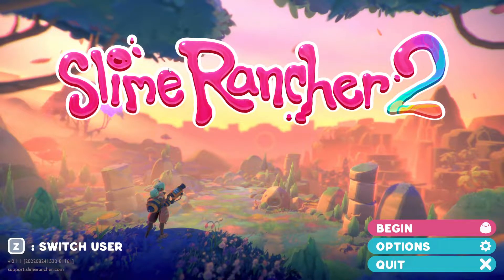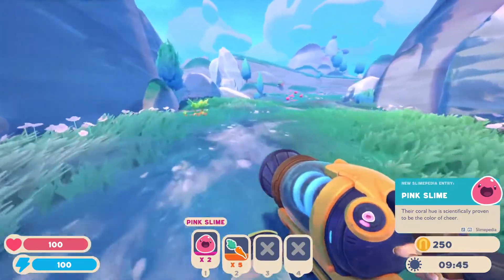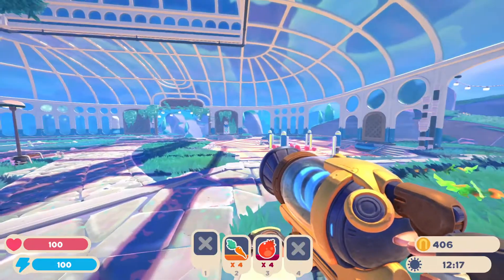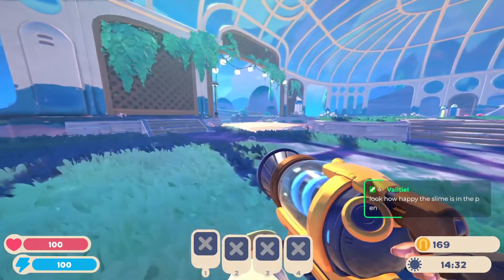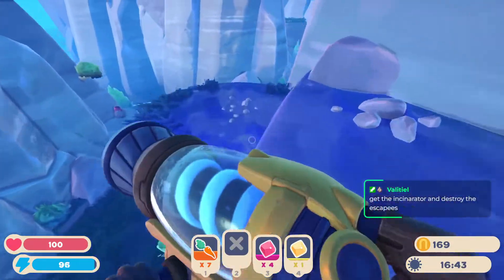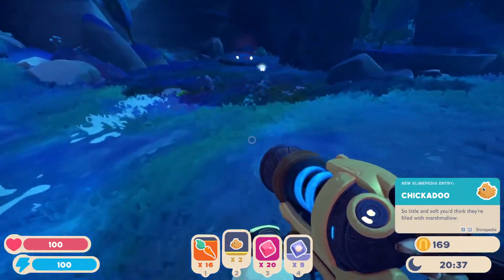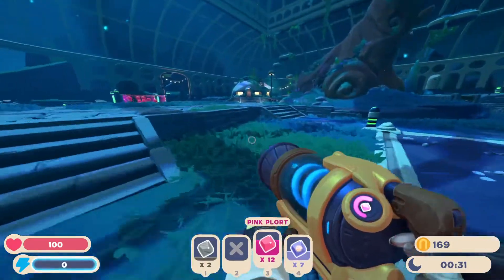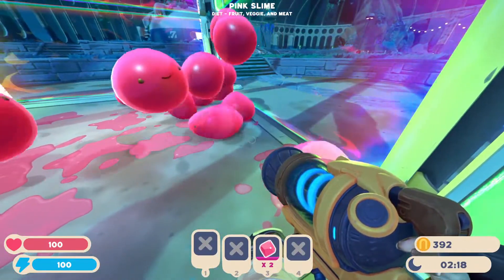Yee Haw Cowboys, It's Slime Ranching Time || Ep.1 - Slime Rancher 2 Lets Play